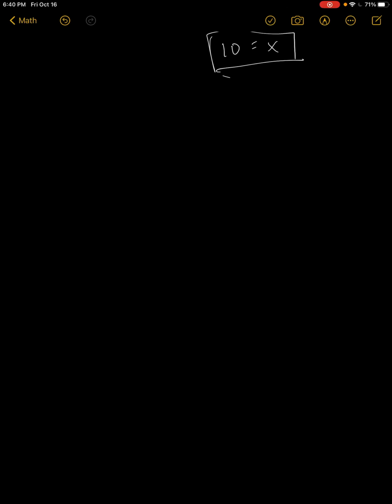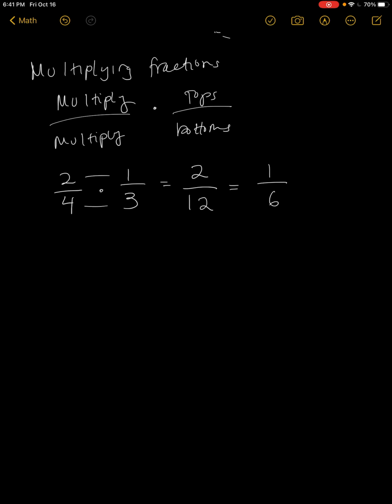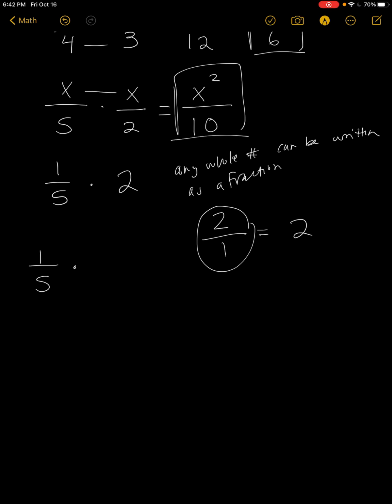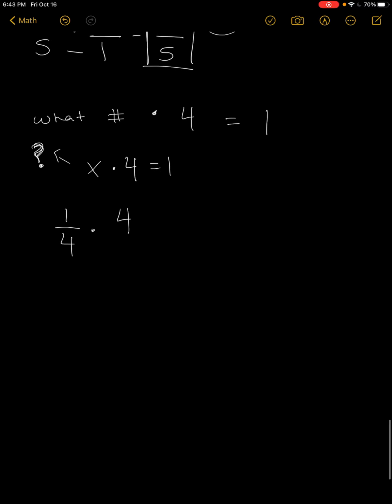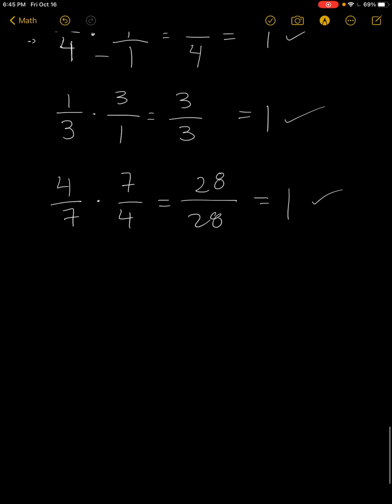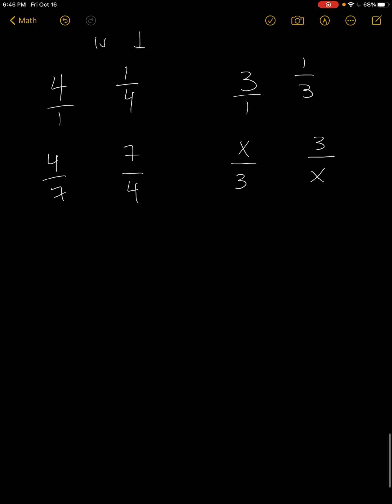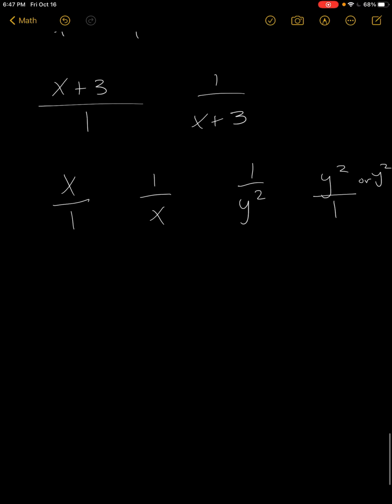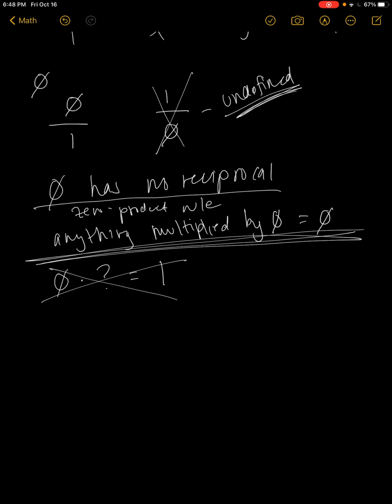3: Multiplying Fractions and Reciprocals